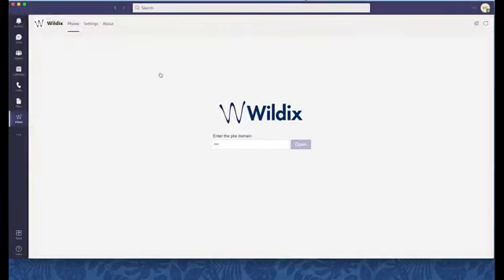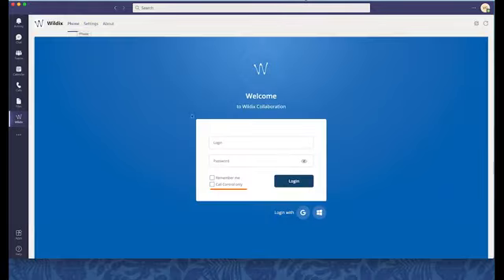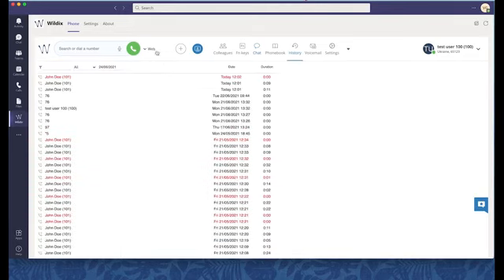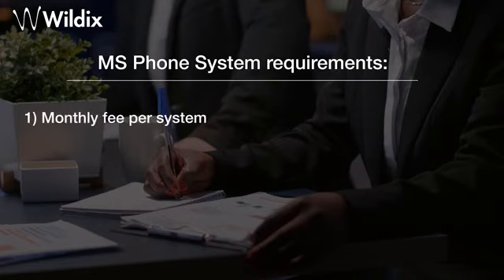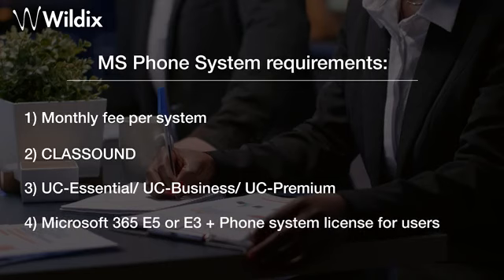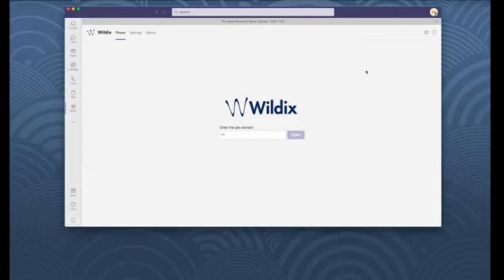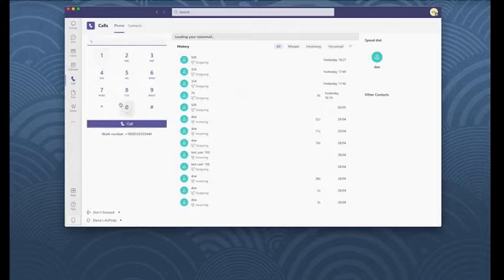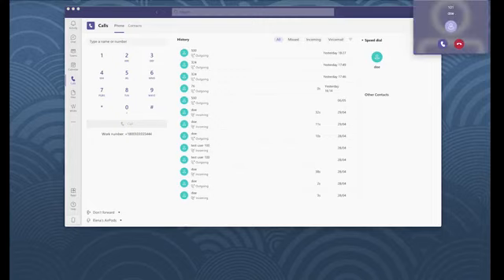Make and receive calls in Microsoft Teams with teams4wildix